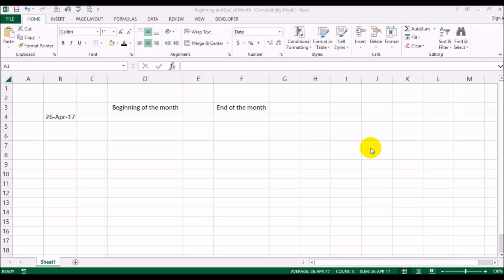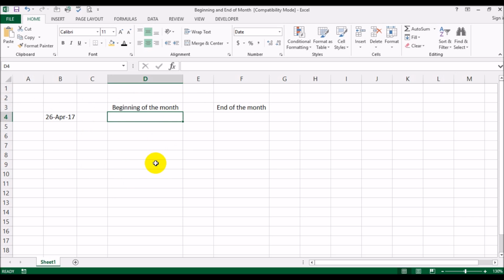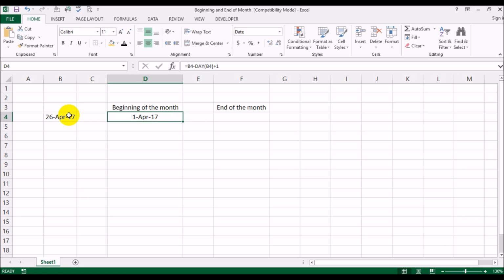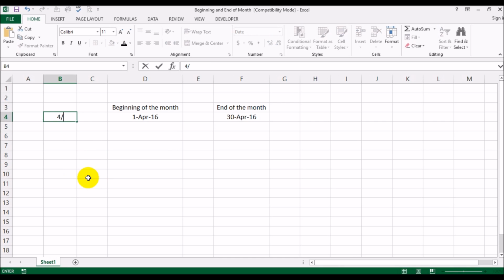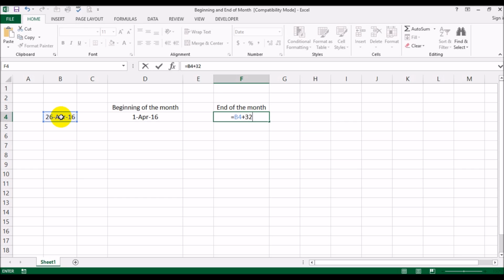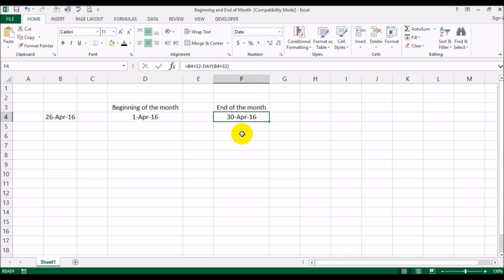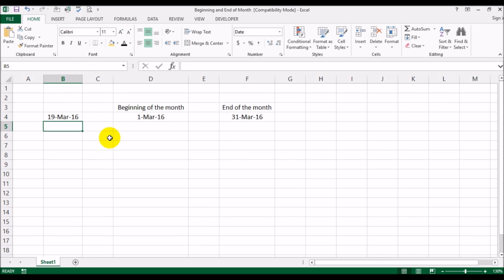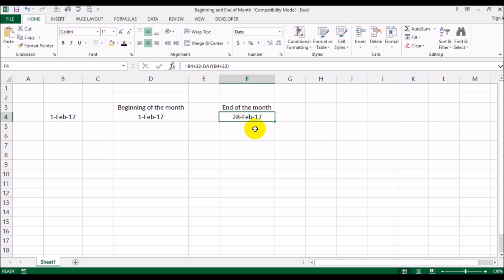Beginning and End of Month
This video shows how to roll a specific date back to the beginning of the month for that date or roll it forward to the beginning of the month for that specific date.